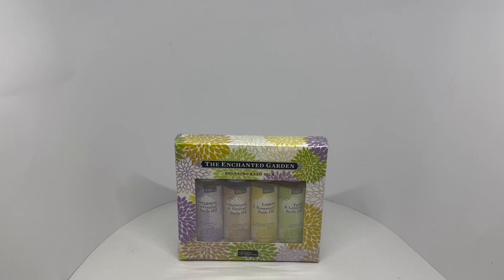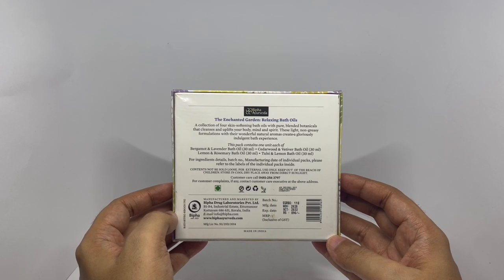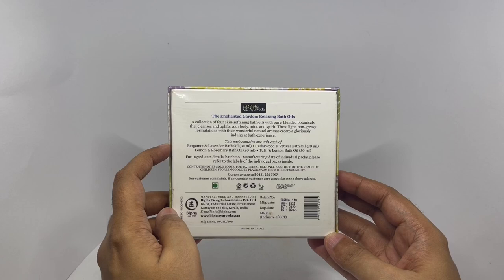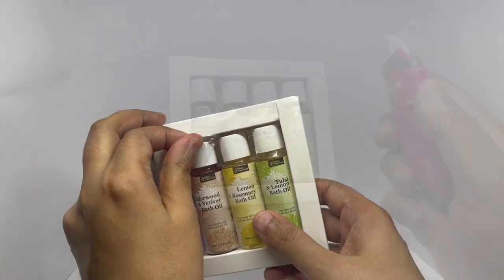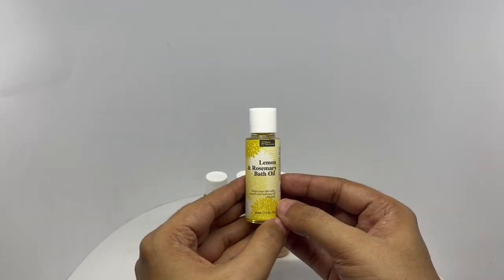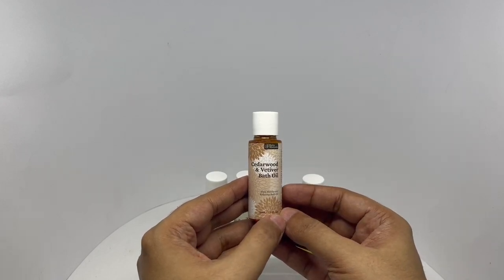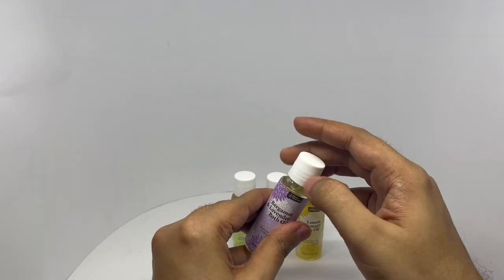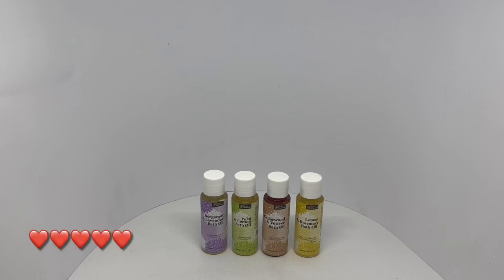Bipha Ayurveda The Enchanted Garden Relaxing Bath Oils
These Bipha Ayurveda The Enchanted Garden Relaxing Bath Oils are so good. It costs ₹890 around $13.

Bought Bipha Ayurveda The Enchanted Garden Relaxing Bath Oils